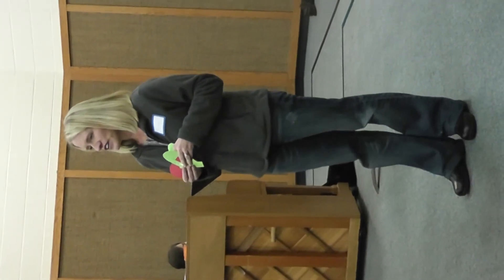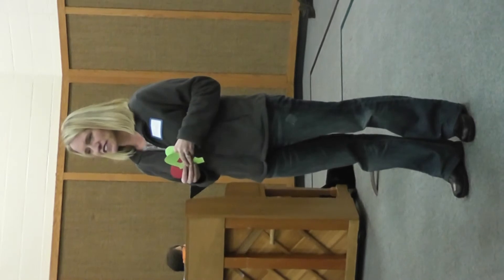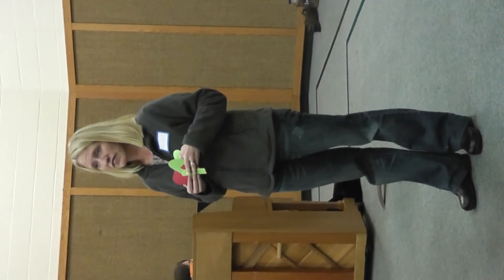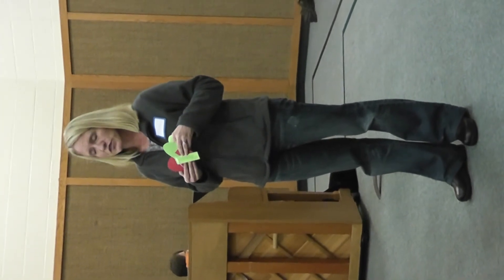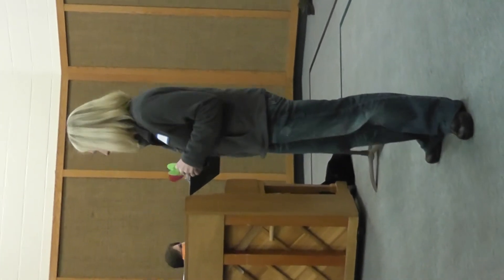RS Activity-QUILTING 1/10/13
A Spiritual Message by Jessica Armstrong